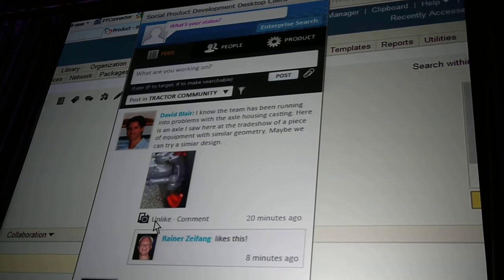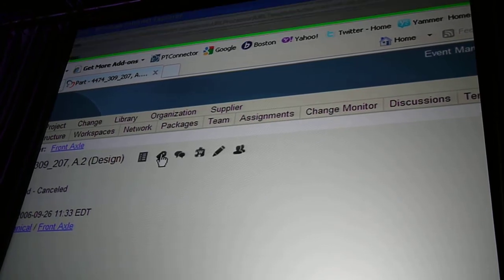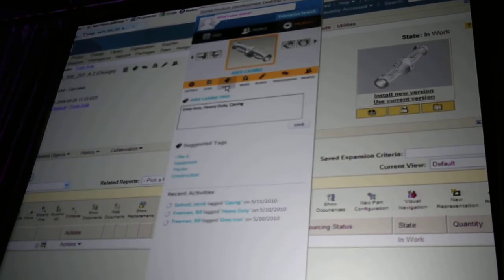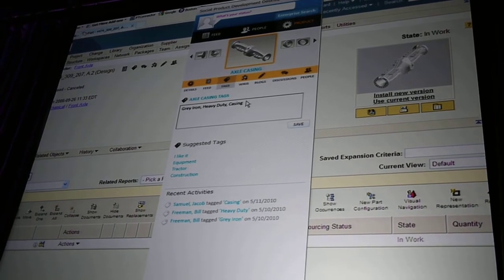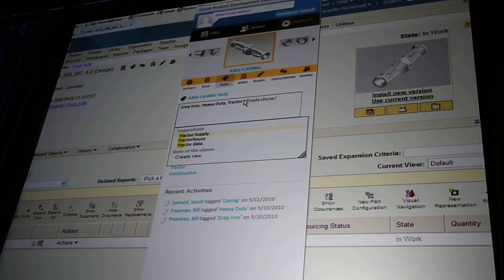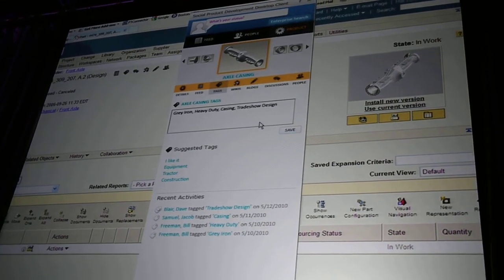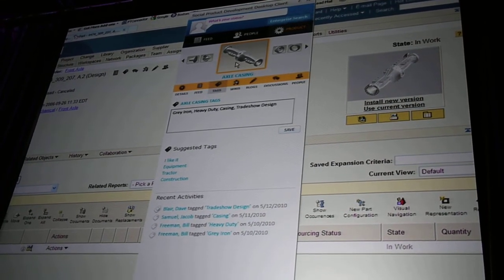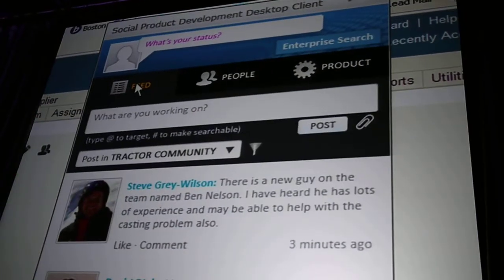Windchill SocialLink Demonstration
PTC showed Windchill SocialLink in PTC User World 2010 in Orlando. This Demo includes some major features of Windchill SocialLink like social toolbar, mobile integration, tagging.